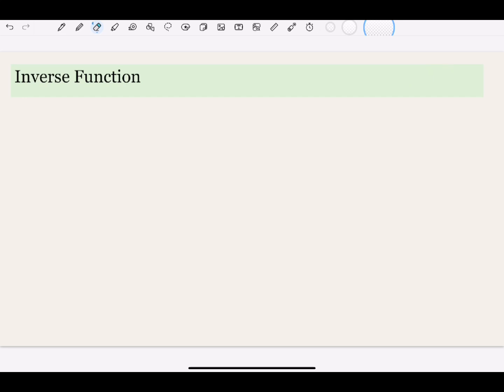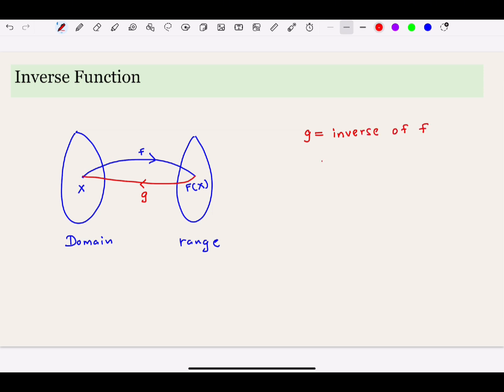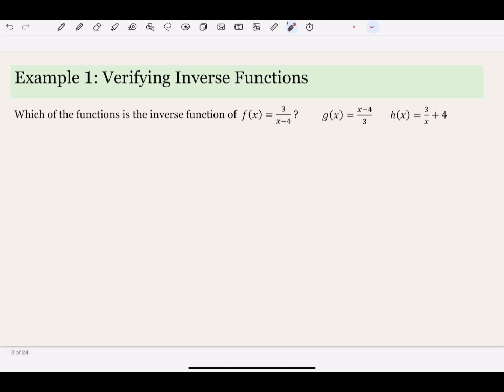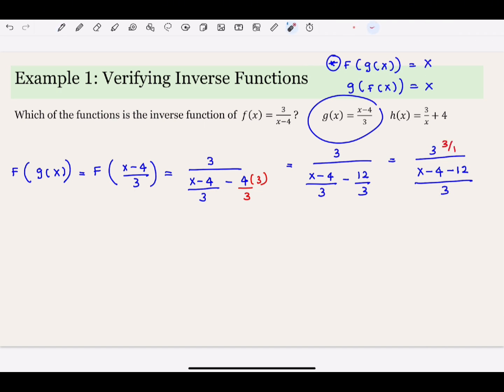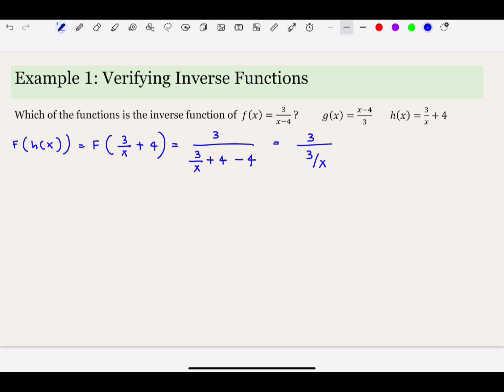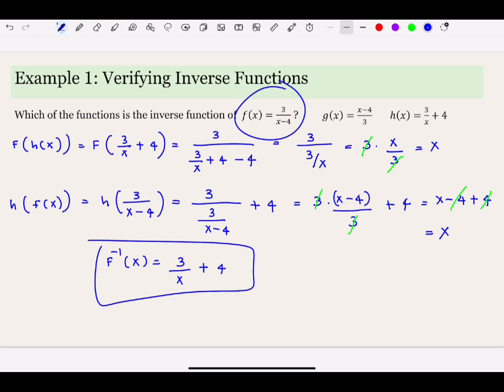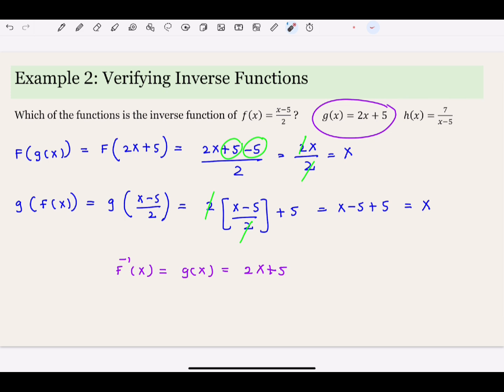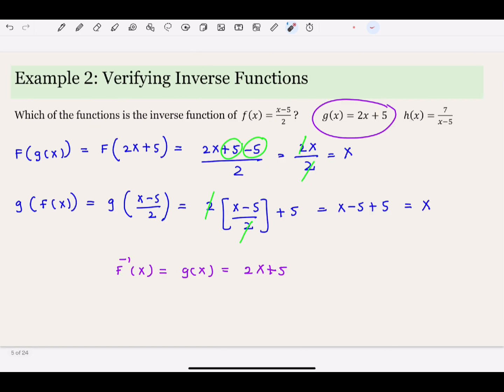Introduction for Inverse Functions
Start your journey into inverse functions! In this video, we define what inverse functions are, when they exist, and why they matter. A great starting point for precalculus or college algebra students.